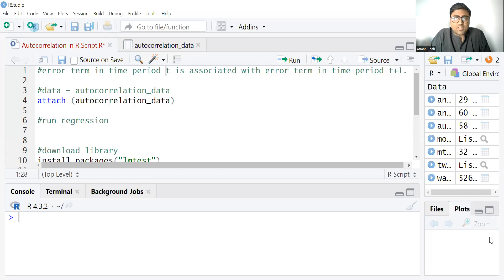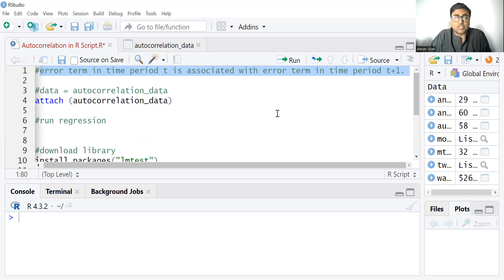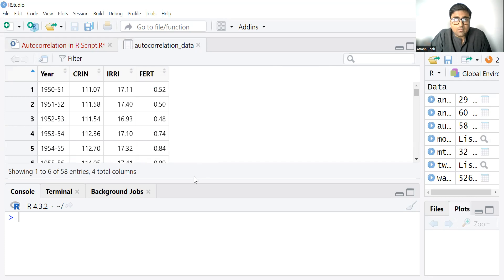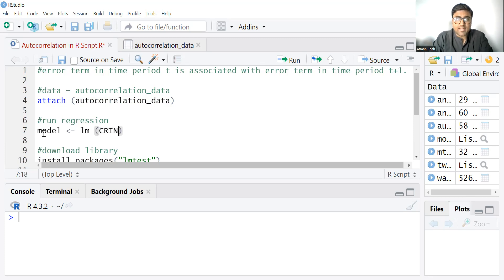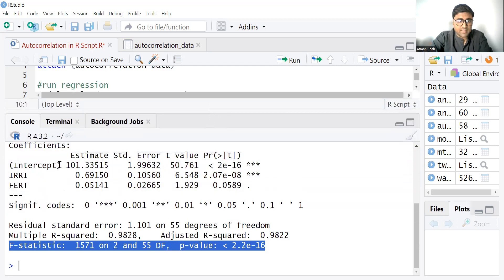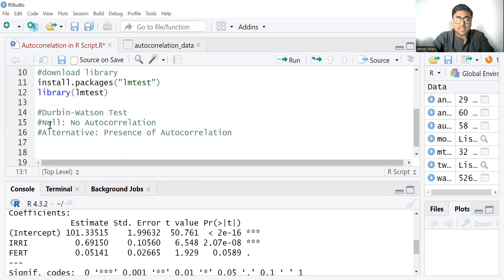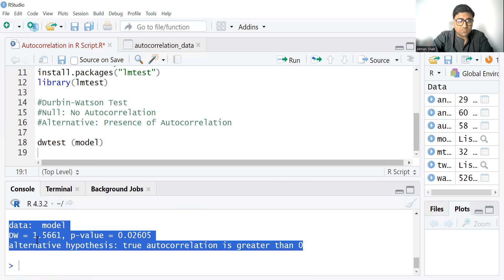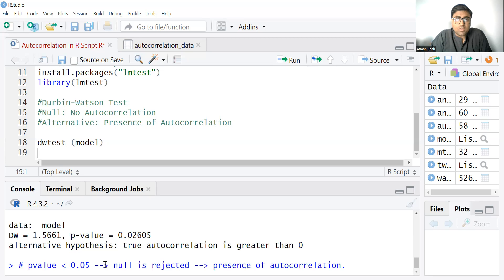Testing Autocorrelation in R-Studio (Durbin-Watson Test) || Dr. Atman Shah || SXCA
This video explains how to test autocorrelation in r-studio and its interpretation.